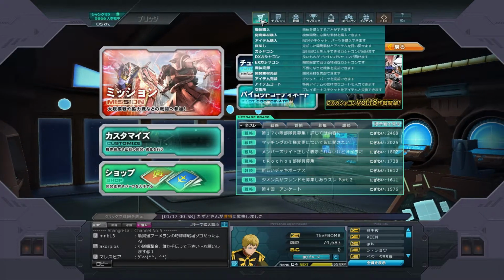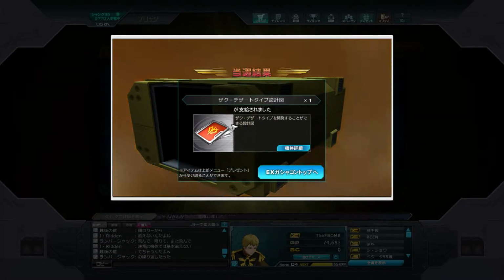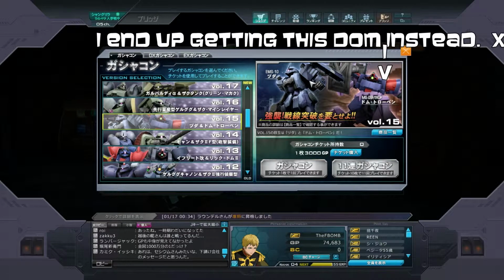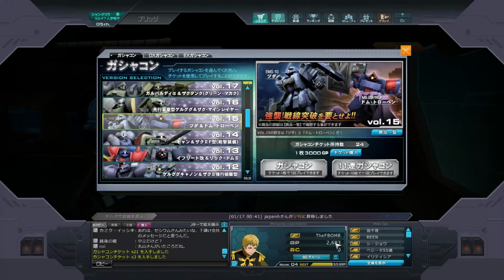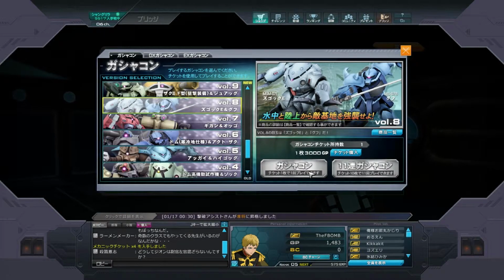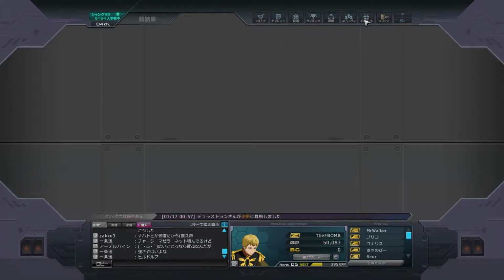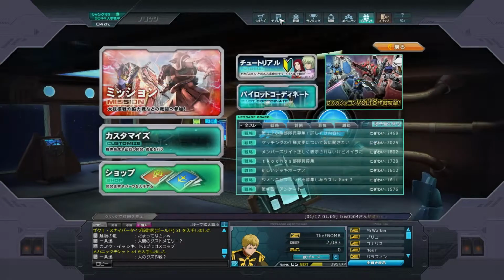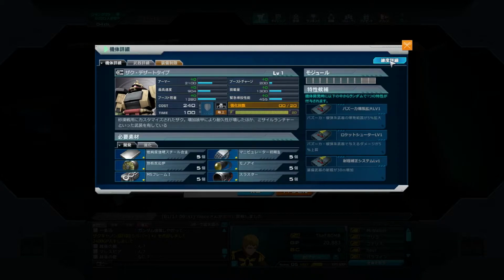Mobile Suit Gundam Online: Gashacon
In this episode I go over the Gashacons, a random item generator that will be your best way of getting in game items.  It's not far off from other games loot crates.  Leave a like for the lack of red crates!